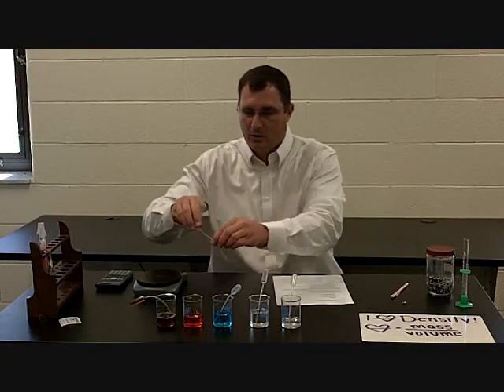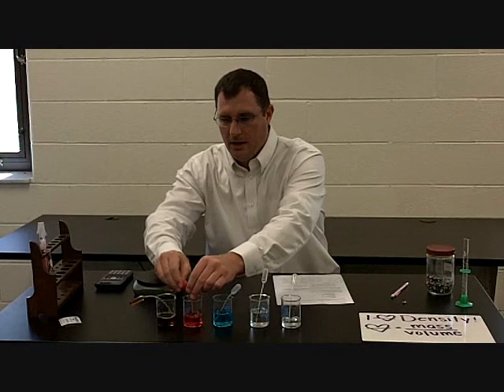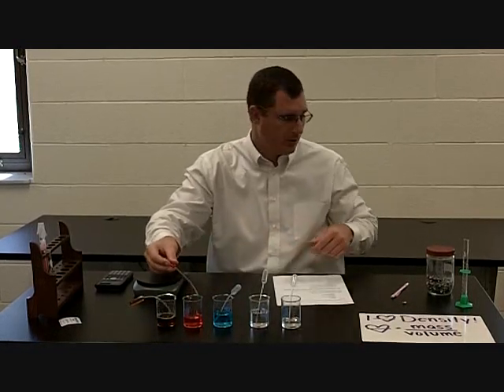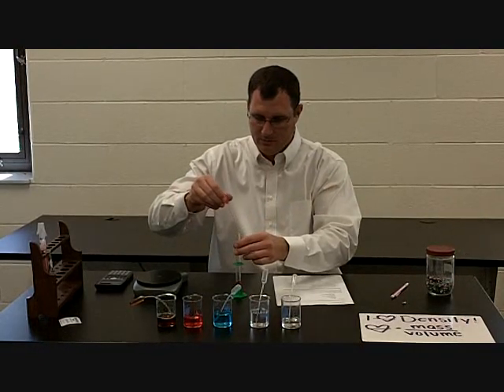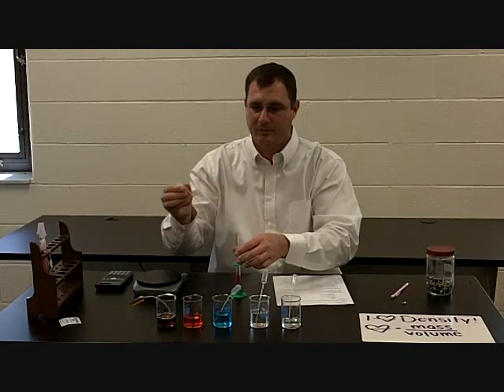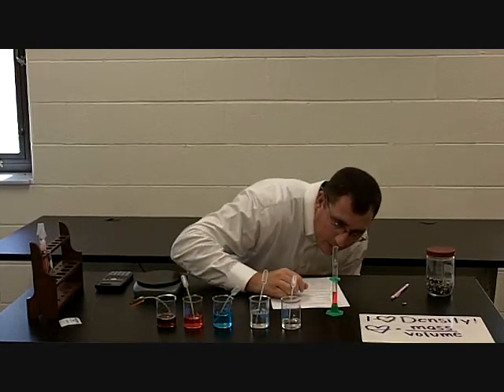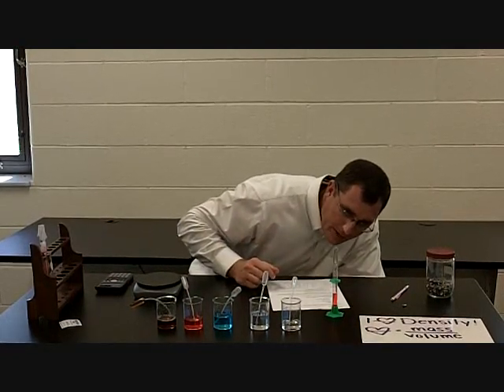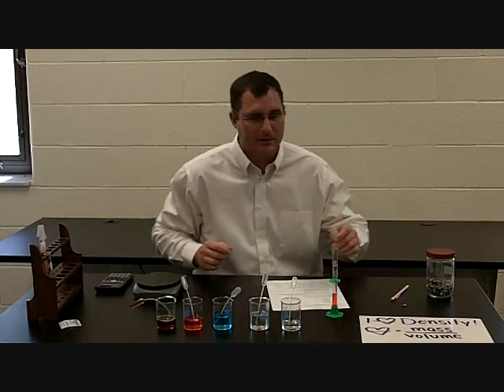Density of 5 Liquids Lab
Density of 5 Liquids Lab, Unioto Chemistry